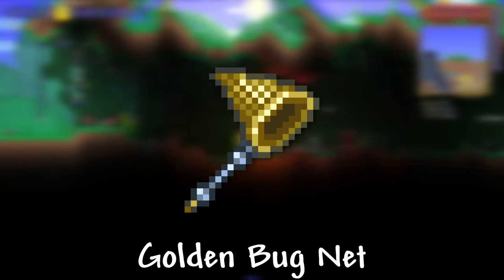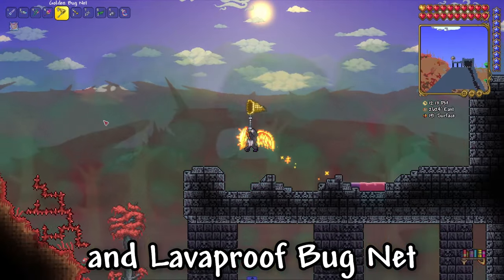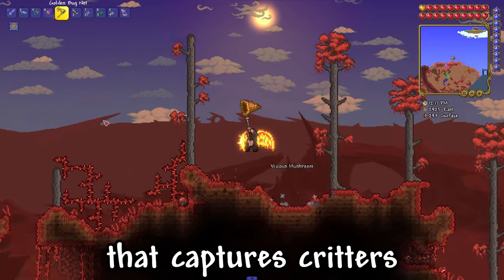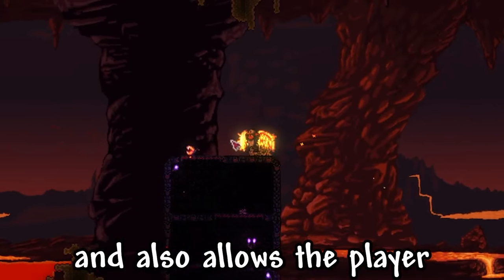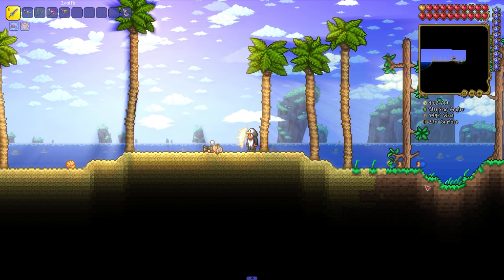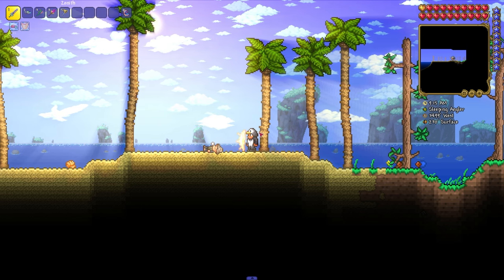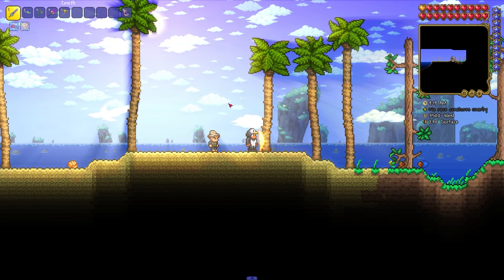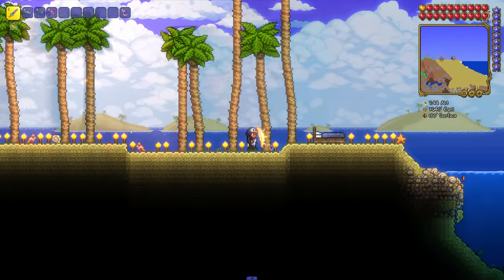How to Get Golden Bug Net in Terraria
I'll show you how to get Golden Bug Net in a Terraria.
The Golden Bug Net is an upgraded version of the Bug Net and Lavaproof Bug Net. It functions similarly, being a swung tool that captures critters, but is larger, faster, and can destroy any tiles that weapons can destroy, and also allows the player to catch Underworld critters.
And in order to get it, we first need to find the necessary NPC.
Namely, Sleeping Angler, who will become a regular Angler after the conversation.
Who will have fishing quests.
And it is with the help of them that we can get the Golden Bug Net.
It has rather low odds of getting it.
And may the odds be ever in your favor.
After completing a large number of his quests, I finally got it.
Let's see what it looks like.
It's a good one.
It really activates very quickly.
And it catches Underworld critters.
This is probably the best Bug Net I've ever used.